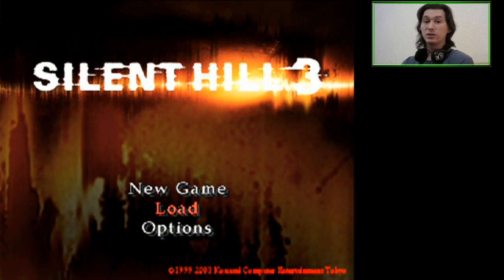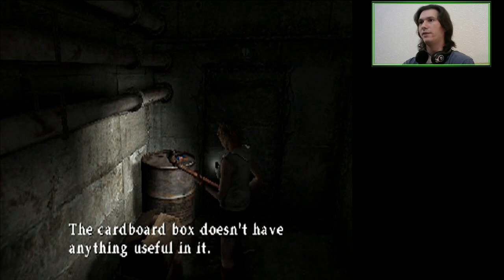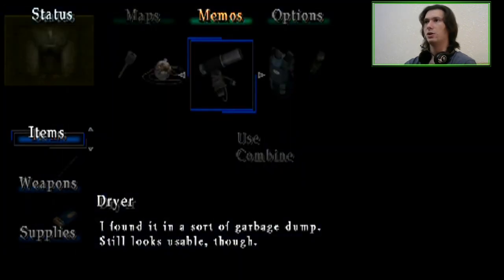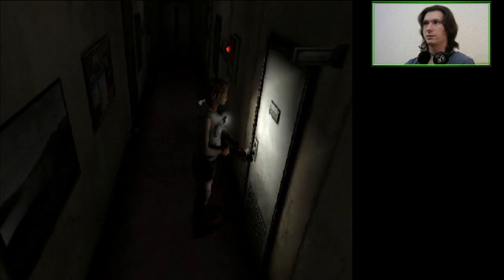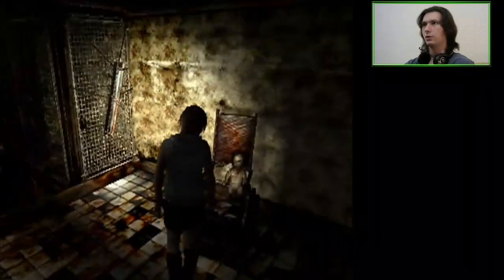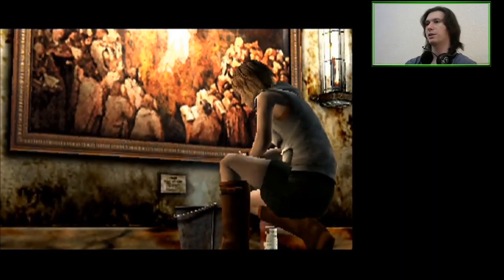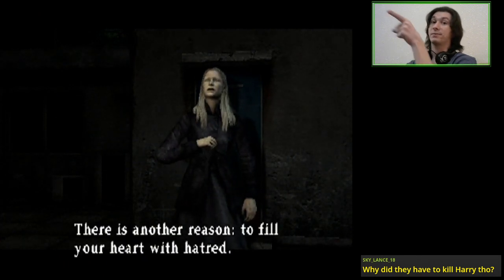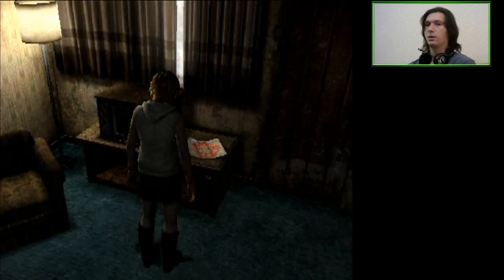E02 Monster Killa in Daisy Villa | Silent Hill 3 [PS2]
Heather finding her way home, wishing she didn't.

Broadcasted live on Twitch on April 19, 2021 -- Watch live

Featuring the Missionary.